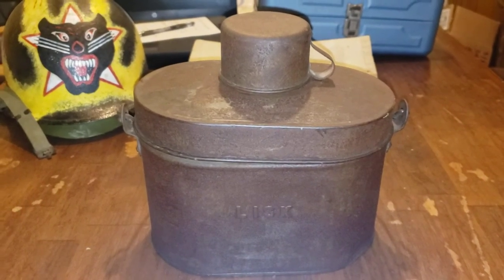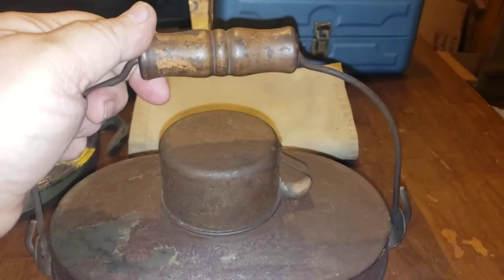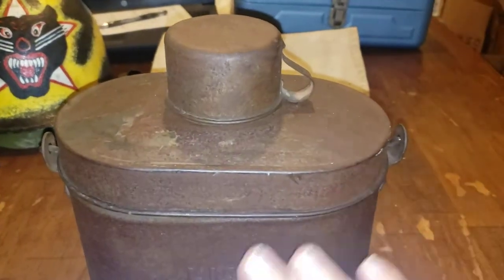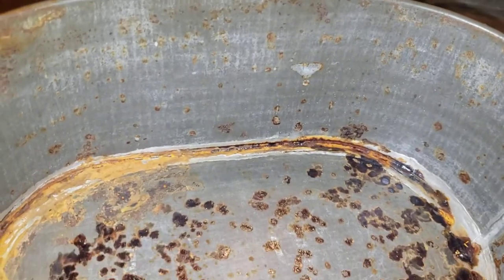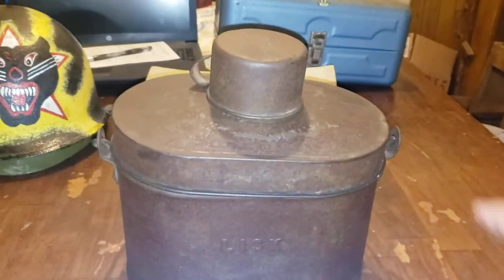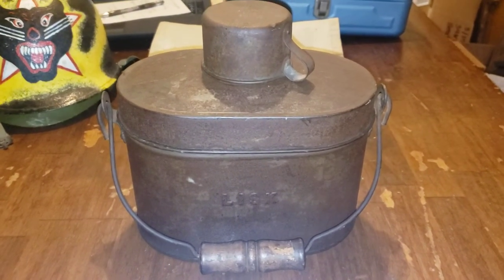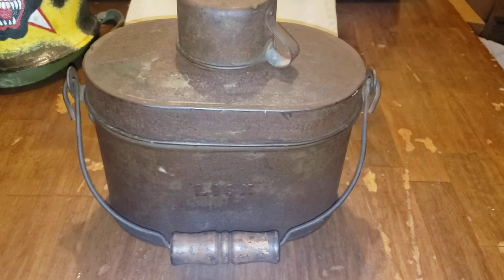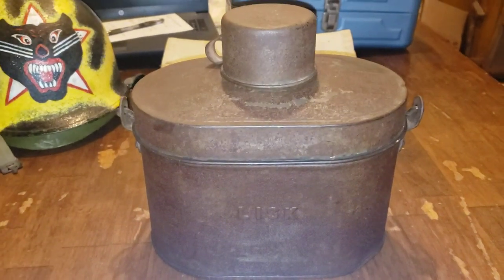1800s Miners lunchbox.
Nice 1800s Miners lunchbox. Rare find.

this item is for sale.